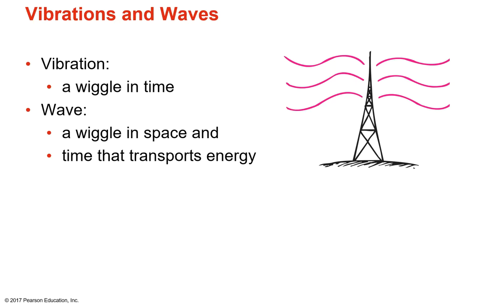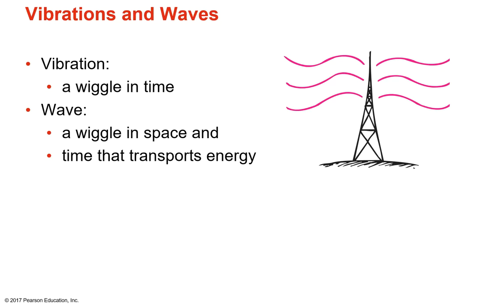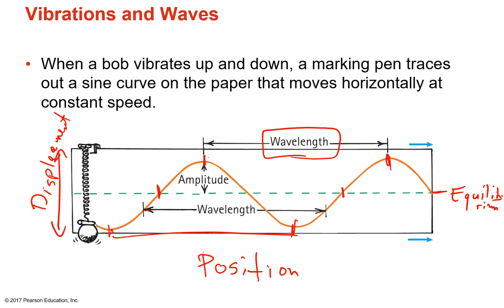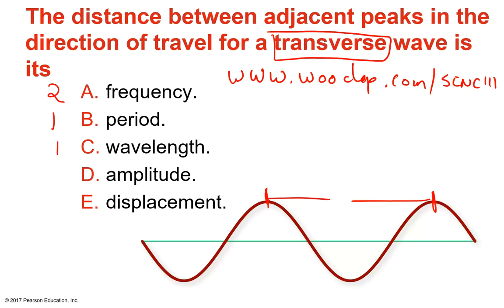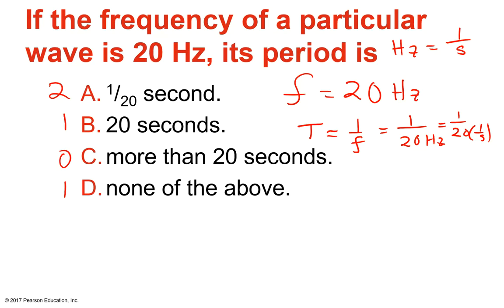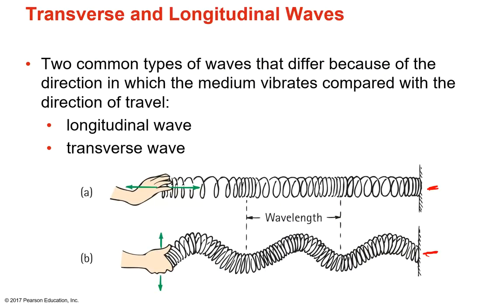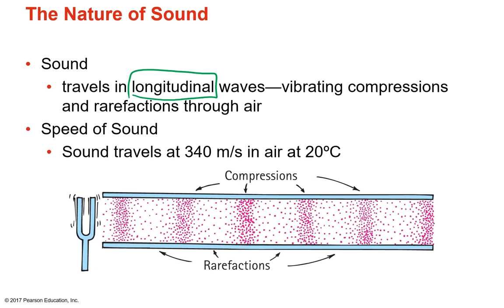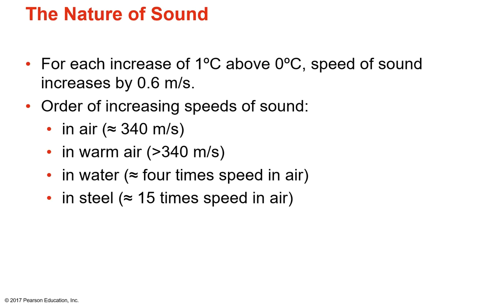SCNC 111 Lecture 15 Waves